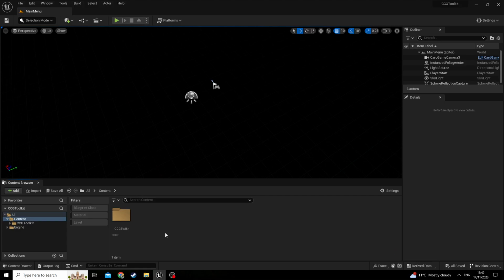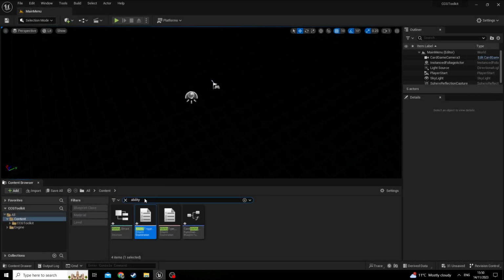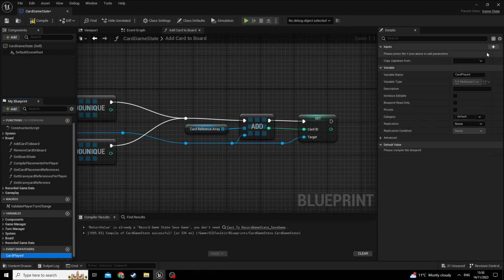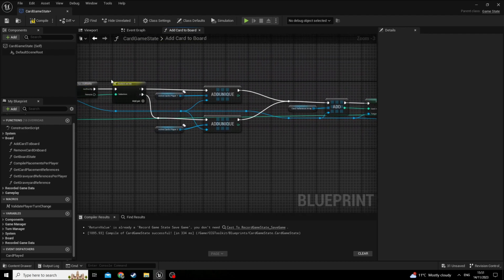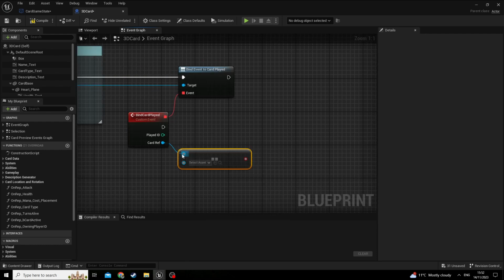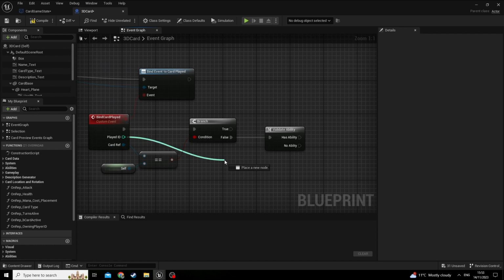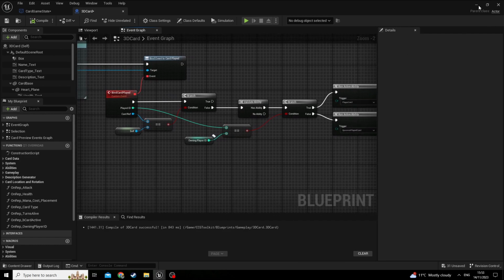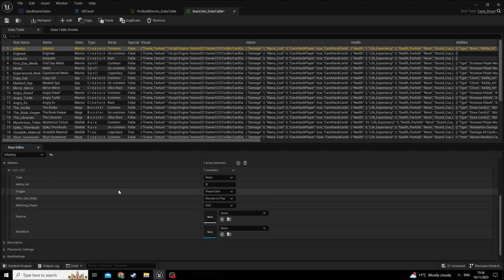How to trigger abilitys when another card is played inside of the CCG Toolkit